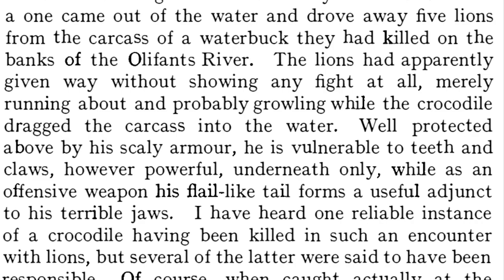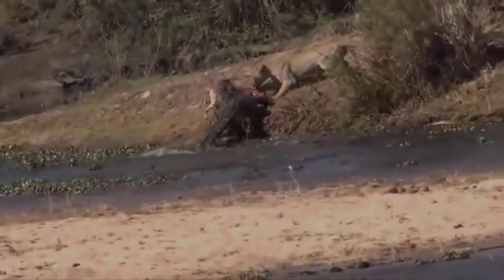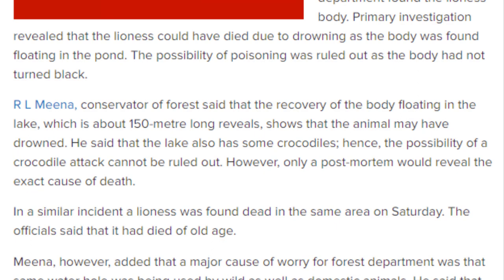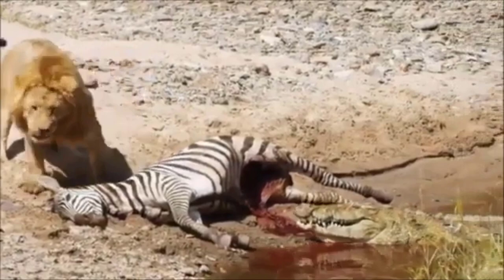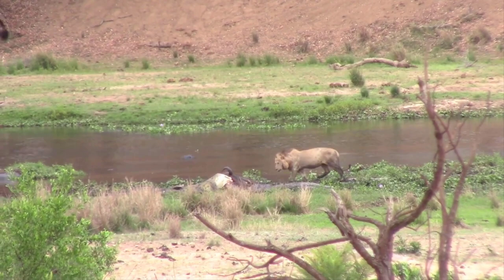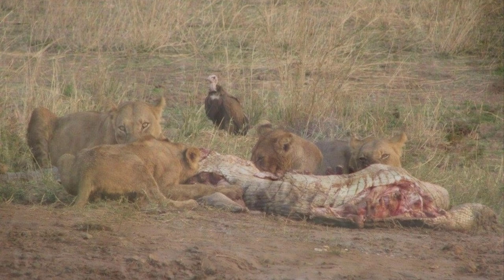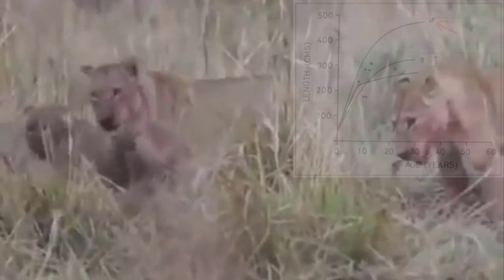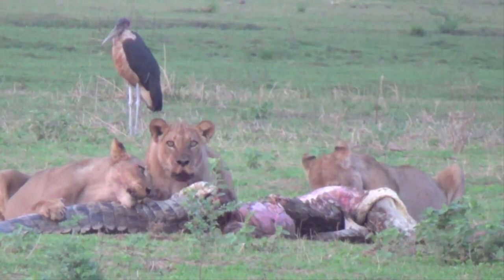Crocodiles vs lions, video compilation & interaction analysis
This time, I decided to study interactions between lions and crocodiles in some detail, using some statistical analysis.
The Nile crocodile (Crocodylus niloticus) and the lion (Panthera leo) are two large African predators with similar food preferences. Despite this, their interaction is largely ignored in the scientific literature. Therefore, I decided to collect observations of interactions between lions and crocodiles, accumulated in various Internet communities in the course of animal fan disputes and other Internet resources.
I divided the interaction between lions and crocodiles into 5 main types: crocodiles attack lions, kleptoparasitism of crocodiles in relation to lions, competition as scavengers, lions attack crocodiles and kleptoparasitism of lions in relation to crocodiles. Interactions without motivation (such as predation or competition over a carcass) and physical contact were not included in the analysis.
I have currently collected 183 accounts from various sources, which is a pretty good sample. Four collected observations include interactions between lions and mugger crocodiles, but due to the ecological similarity of Nile and Mugger crocs, it was decided to include them in the analysis.